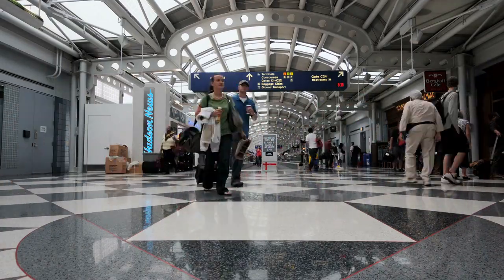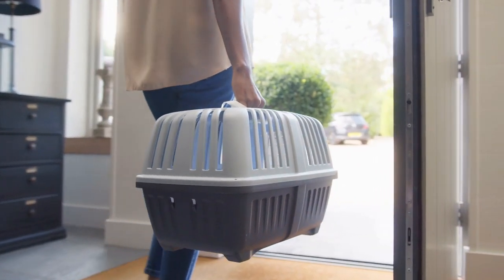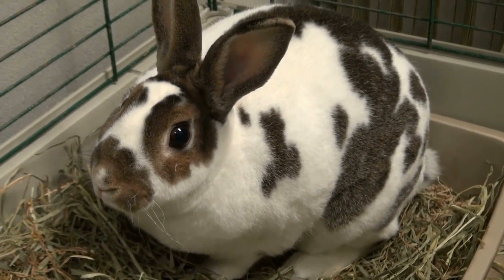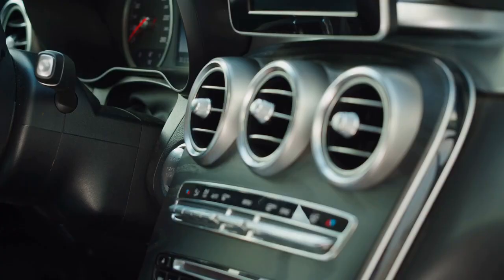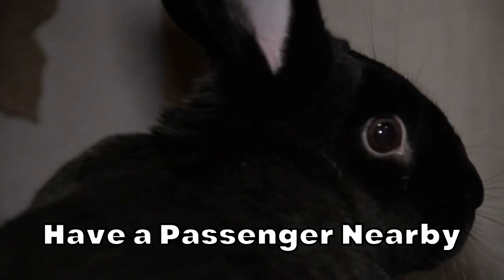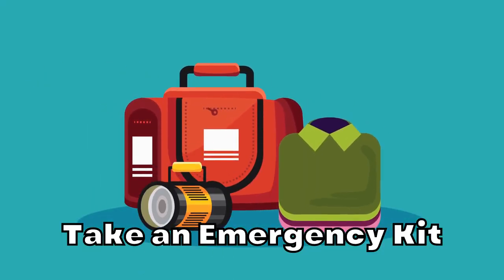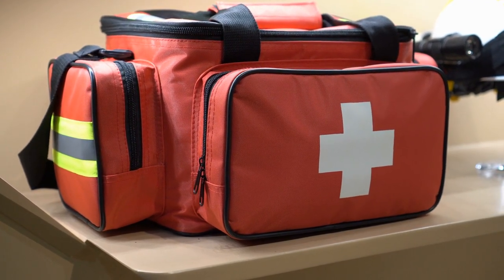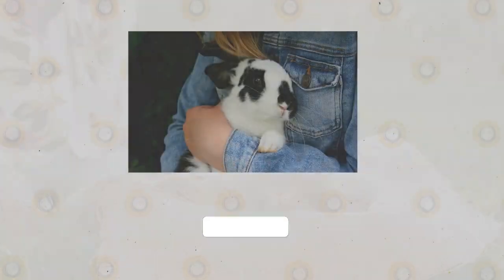Traveling with Your Rabbit? Don't Miss These Essential Tips!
Traveling is an exciting time, but it certainly requires some preparation for everyone involved. For pet owners, you not only have to prepare yourself, but you need to get everything in order for your pets, too.

If you plan on taking your rabbit with you during your endeavors, we’ve got you covered. Here are some important tips and tricks to get you well-prepped for traveling with your rabbit whether it be a short trip or a lengthy one.